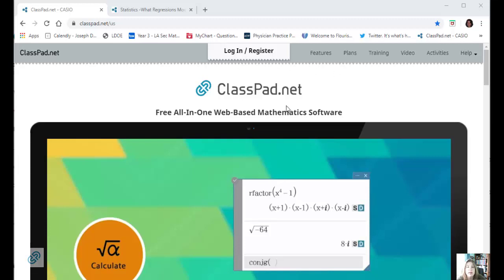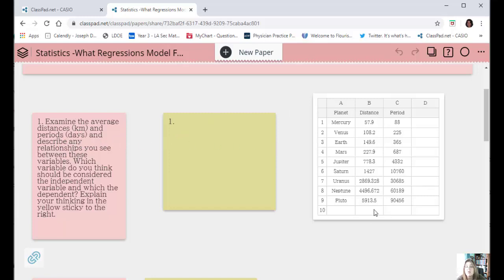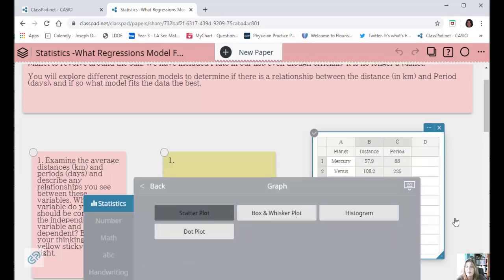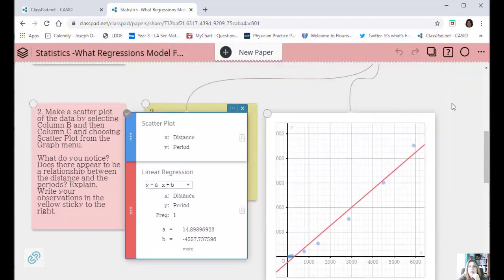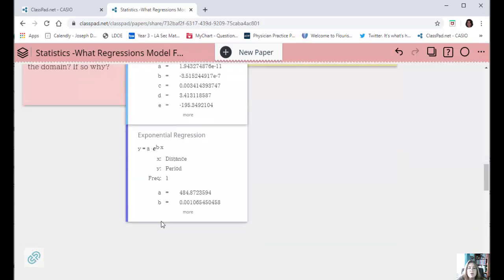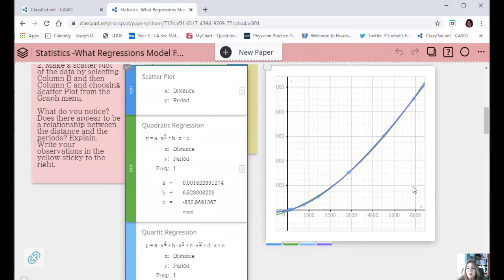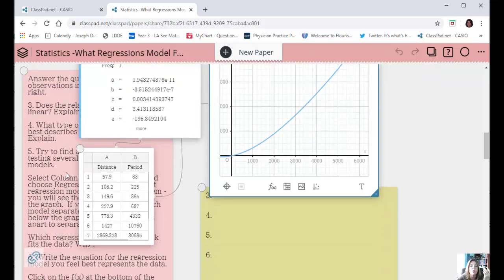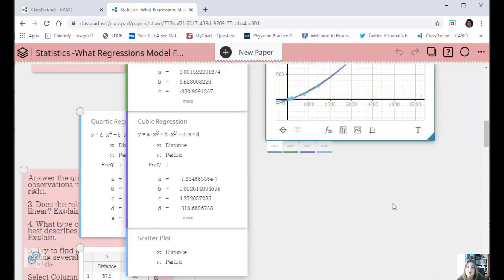Statistics - What Regression Model Fits My Data? (Mini-Math Lesson)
Using ClassPad.net's ability to separate and merge graphs, students will explore multiple regression models to determine an appropriate line-of-fit to model given data on planets. Exploring tables, scatter plots, and regreession models student will come up with an equation to model the data and use the context of the problem to answer questions.  This video shows the basics of the activity.

Sign up for you free ClassPad.net account so you can save this activity and/or modify for your needs.